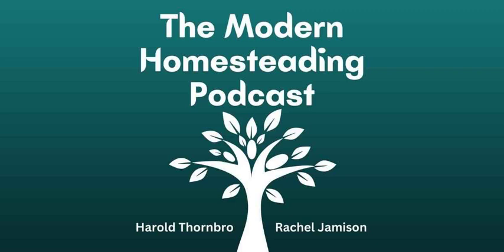Why and How To Save and Store Seeds From Your Garden - Modern Homesteading Podcast Episode 157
On this episode of the Modern Homesteading Podcast, Harold and Rachel Have A Conversation All About Why and How To Save and Store Seeds From Your Garden.

The Modern Homesteading Podcast, Episode 157 – September 28, 2022

Topics Discussed:

Reasons For Saving Seeds
     Self Sufficiency
     Save Money
     Preparedness
     Preserve Genetic Diversity
     To Pass on Skills To Future Generations
Challenges of Seed Saving
     Cross Pollination
     Hybrid Plants vs Heirloom
     Annual, Biennial, Perennial
     Difficulty Level of Certain Plants
How To Save Seeds
     Tomatoes and Cucumbers – Should be fermented
     Melons, Squash, Peppers
     Onions
     Lettuce, Arugula, Spinach, Turnips, Radish, Beets
     Beans and Peas
How To Store The Seeds You Save or Purchased
     Packets, Jars
     Properly Labeled
     Room Temperature Storage – Dry and Dark
     Refrigerator – Make Sure They Are Dry
     Freezer – carrots, parsnip, onions, and leeks
How Long Do Seeds Stay Good?
     Depends on the Seed Type
     (example) Tomato and Beans – Years
     (example) Onion and Carrots – Months
     Depends on Storage Method
     Colder = Longer

Seed to Seed: Seed Saving and Growing Techniques for Vegetable Gardeners

Seed Envelopes

How Long Can Seeds Be Stored and How Should You Store Them?

The Seed Garden: The Art and Practice of Seed Saving

Food Safe Silica Packets

Starting Seeds Indoors: Storey’s Country Wisdom Bulletin A-104 (Storey Country Wisdom Bulletin)